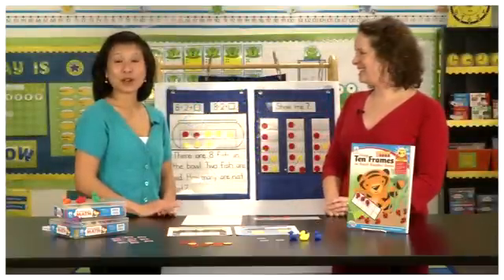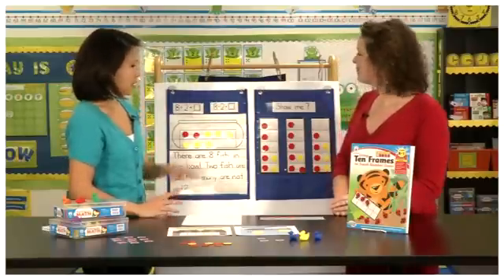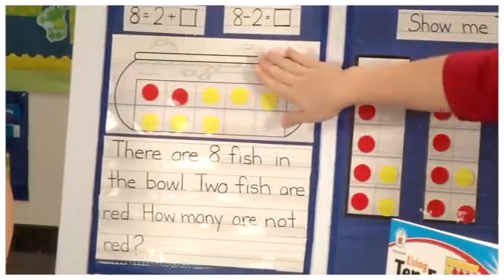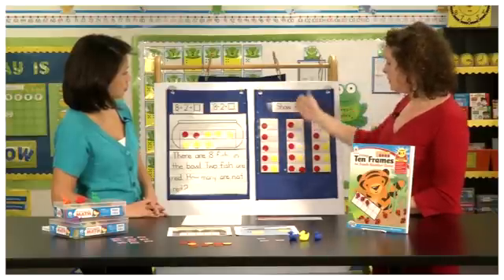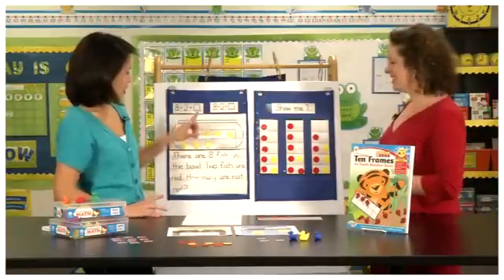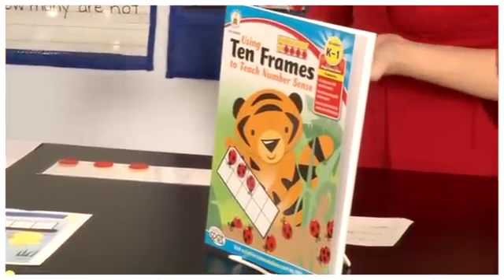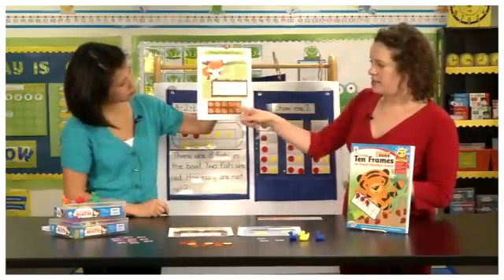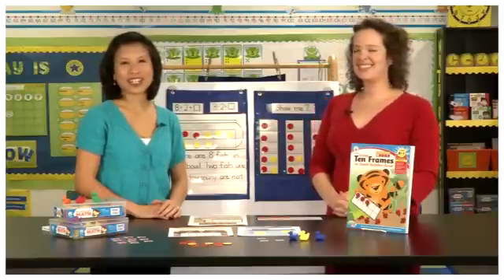Carson-Dellosa Ten Frames Math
Engage students and reinforce essential counting skills with Using Ten Frames to Teach Number Sense for grades K--1. This 64-page full-color reproducible book includes a how-to for using ten frames, as well as lessons and activities for centers and whole groups. Each of the 30 ten-frame mats includes the number 5, 10, or 20 and features whimsical characters and matching counters that enchant learners.